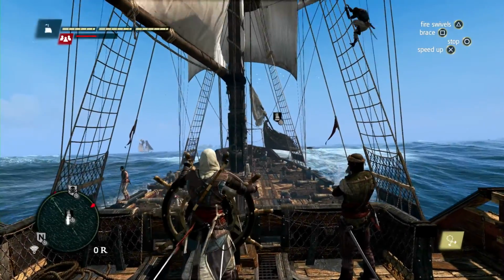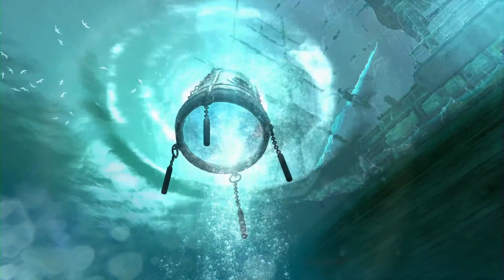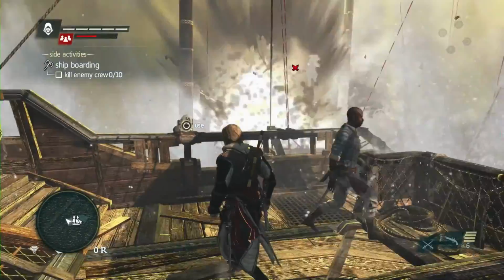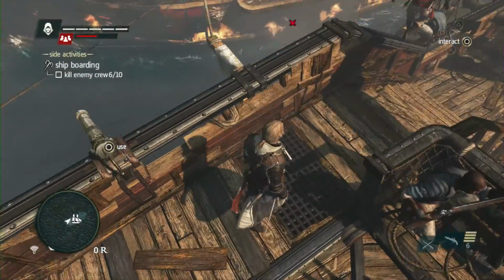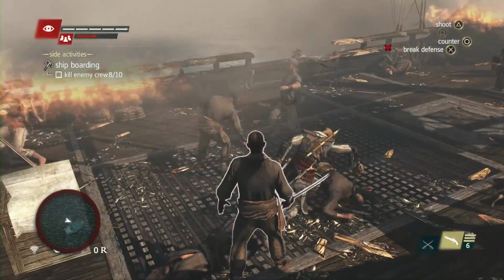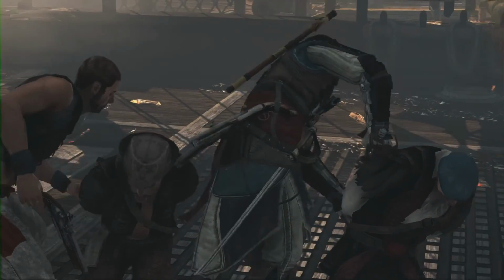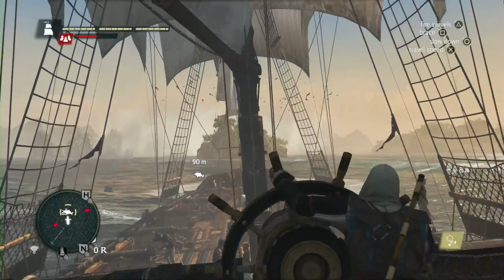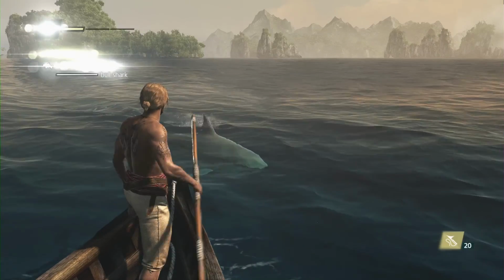Assassins Creed 4 Black Flag Locations and Activities 10 Minute Gameplay Walkthrough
- Assassin's Creed IV Black Flag tells the story of Edward Kenway, a young British man with a thirst for danger and adventure, who falls from privateering for the Royal Navy into piracy as the war between the major Empires comes to an end. Edward is a fierce pirate and seasoned fighter who soon finds himself embroiled in the ancient war between Assassins and Templars. Set at the dawn of the 18th Century, the game features some of the most infamous pirates in history, such as Blackbeard and Charles Vane, and takes players on a journey throughout the West Indies during a turbulent and violent period of time later to become known as the Golden Age of Pirates.